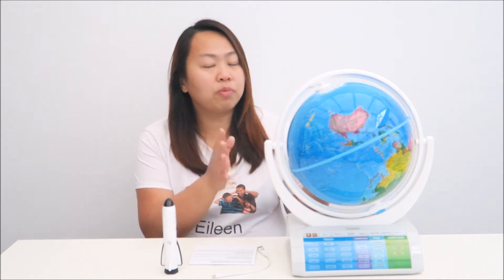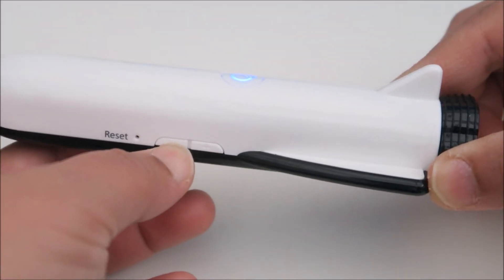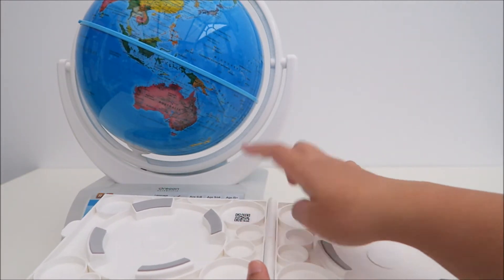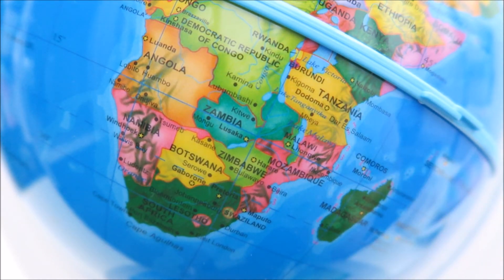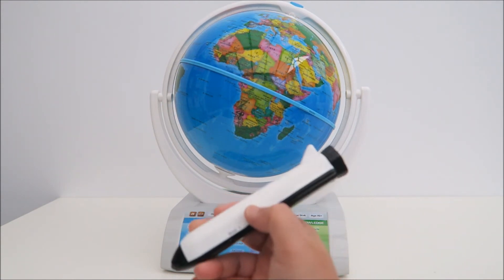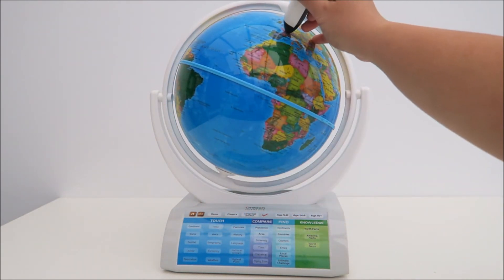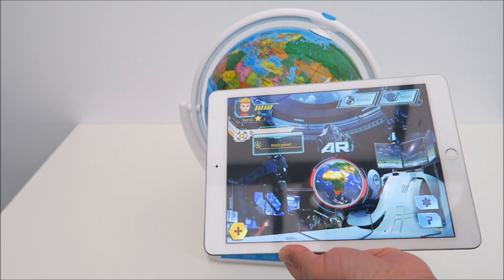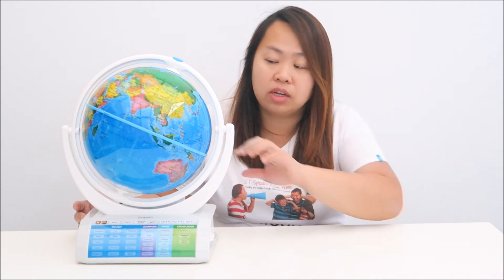Smart Globe Explorer AR review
Smart Globe Explorer AR is a brilliant globe that is packed full of 2.5 hours of educational fun and gives the adventurers access to a wealth of information about continents, capitals, populations, geography, culture and more. Not only that, it also takes young adventurers on a journey of planet Earth and the Solar System utilising the latest Augmented Reality technology.